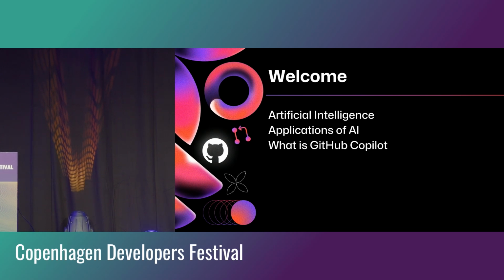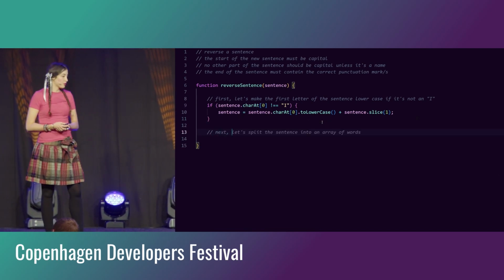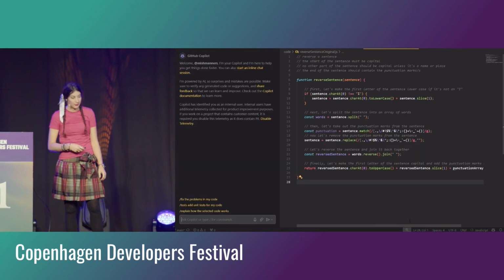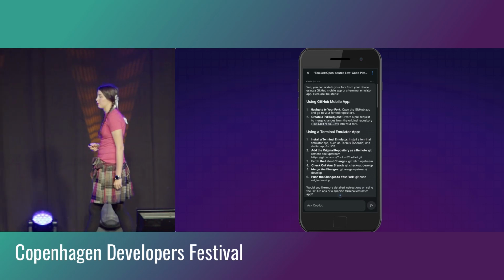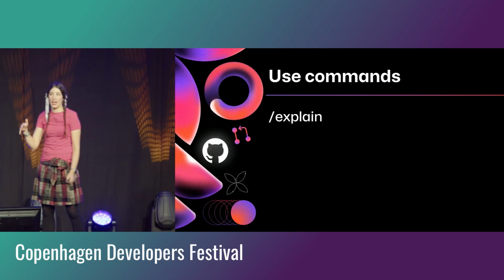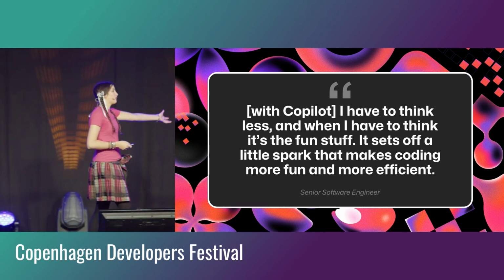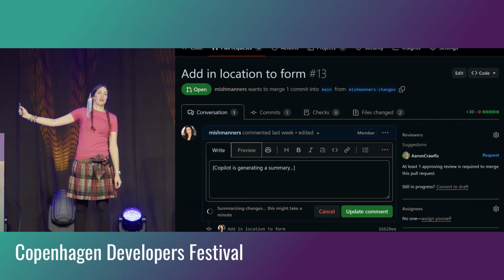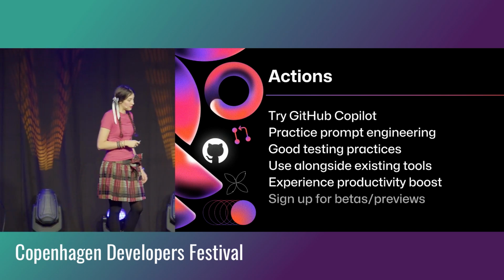Level up with GitHub Copilot: using AI to learn, code, and build - Michelle "MishManners" Duke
It's time you meet your AI pair programmer. Do you find yourself stuck on a chunk of code? Unsure of how best to center a div? GitHub Copilot can help. Get unstuck by seeing suggested lines or code, whole functions, and learn more about your development journey through having code explained, and even translate your code into other languages.

Find out more about GitHub Copilot, new features, updates, and see a demo.

The session will cover:
- How GitHub Copilot works
- How to get better results from GitHub Copilot with prompt engineering (the art crafting effective prompts)
- Power of conversational coding with GitHub Copilot Chat